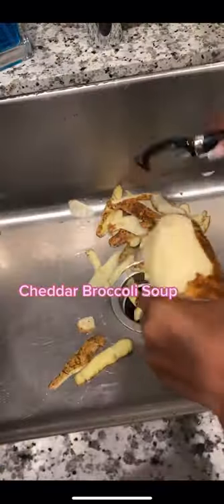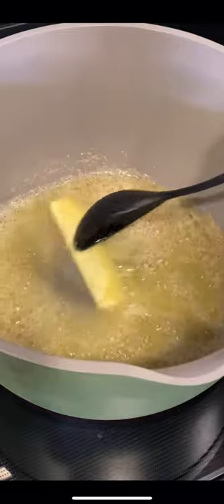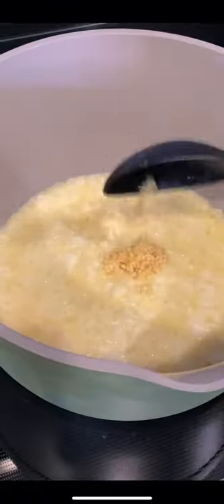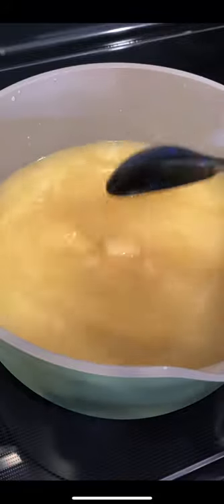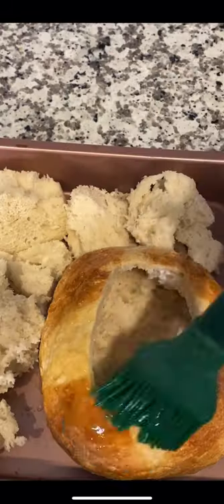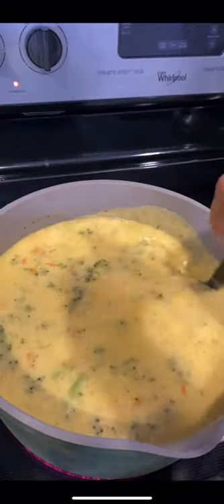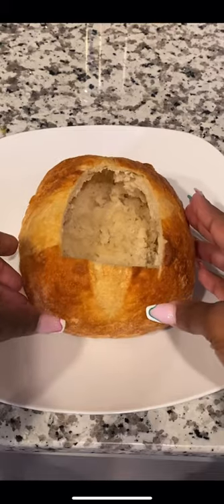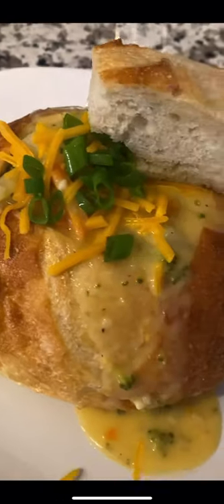Cheddar Broccoli Soup